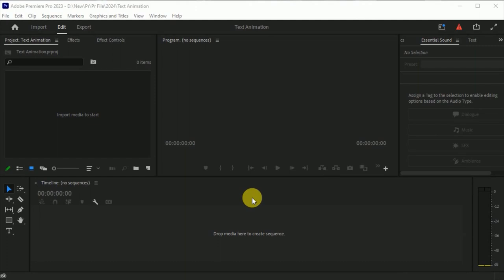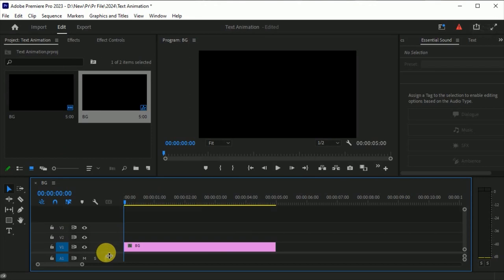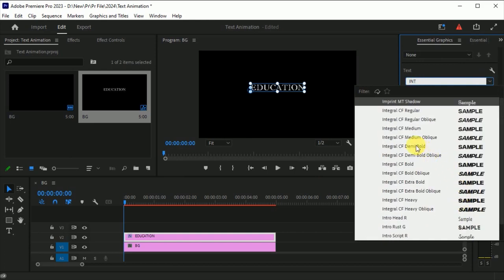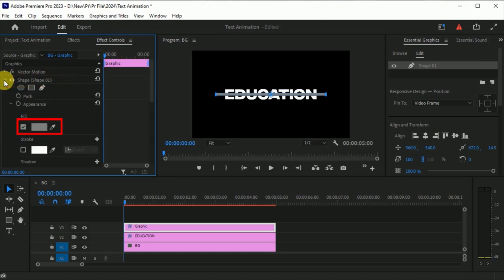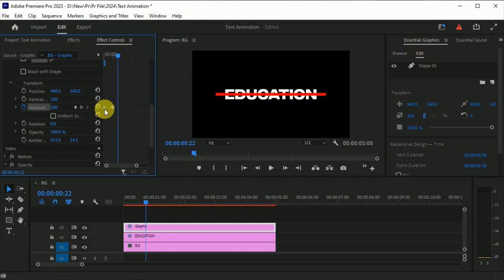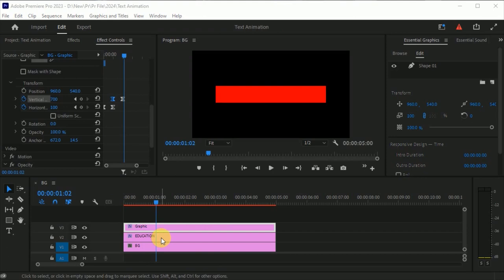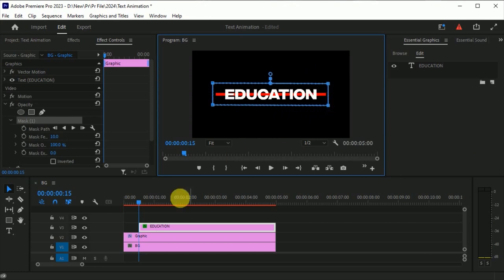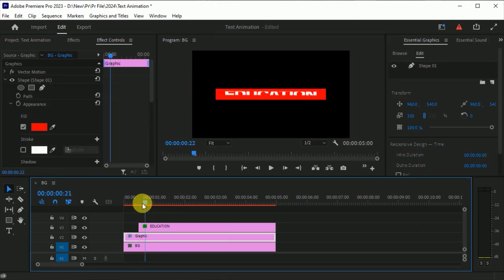Professional Text Animation in Premiere Pro. | Stunning Text Animation in Adobe Premiere Pro.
Hey Everyone.

Today's Video i am going to show you how to Make a Professional Text Animation in Premiere Pro. | Smooth Text Animation in Premiere Pro. | How to Create a Stunning Text Animation in Adobe Premiere Pro. | Without plugins. | 🔥

In this Premiere pro tutorial we will learn how to Make a Professional Text Animation in Premiere Pro. How to Create a Smooth Text Animation in Premiere Pro without Plugins. How to Make a Stunning Text Animation in Premiere Pro. How to Create a Trandy Text Animation In Premiere Pro. | Without Plugins. |🔥

This video is all about How to Make a Professional Text Animation in Premiere Pro, Smooth Text Animation in Premiere Pro, Make Stunning Text Animation in Premiere Pro, Create a Amazing Text Animation In Premiere Pro, Without using any Third Party Plugins.🔥

The best part of this video is that, this Professional Text Animation, Smooth Text Animation, Stunning Text Animation, Creative Text Animation, Trandy Text Animation is very easy and simple to create in adobe premiere pro.🔥

Basically today's video is all about how to Create a Professional Text Animation in Premiere Pro, how to Create a Smooth Text Animation in Premiere Pro, how to Make a Stunning Text Animation in Premiere Pro, How to Create a Creative Text Animation in Premiere Pro, How to Make a Trandy Text Animation in Premiere Pro without using any Third Party Plugins.🔥

It's not step by step tutorial, it's a speed art video.

Professional Text Animation, Stunning Text Animation is so easy to
create in adobe Premiere Pro, Just watch video carefully and enjoy.

Here are some useful video links.

Motivational artwork creative tutorials for new artists.
Who wants to learn Graphic Design, Photo Manipulation, Animation, Video Editing, Art, VFX and Motion graphics E,T,C.

If you have any work so contact.

For Voice I am Using NaturalReader
Free Text to Speech Online with Realistic AI Voices

Thanks.